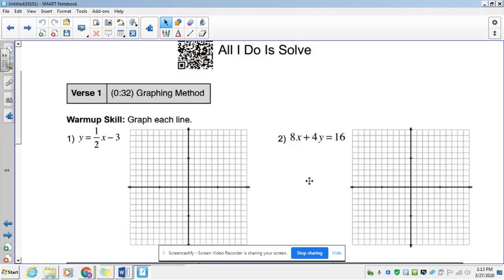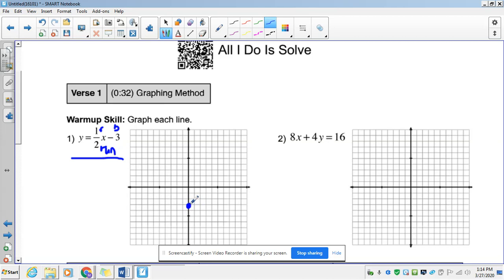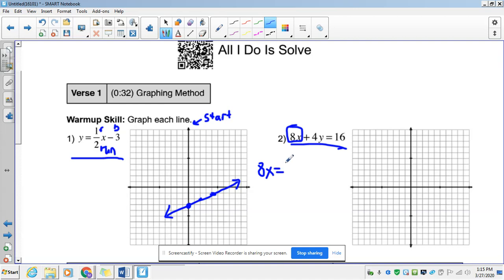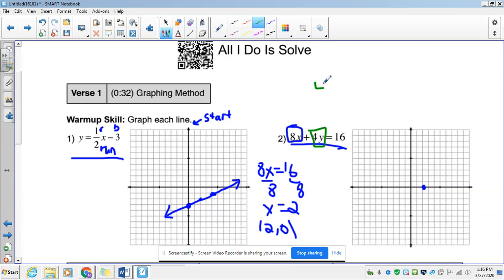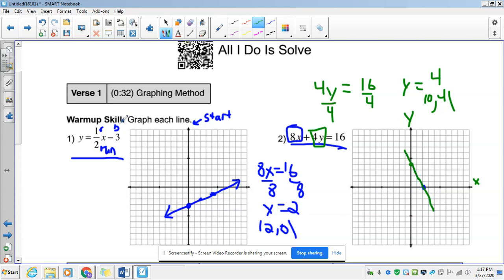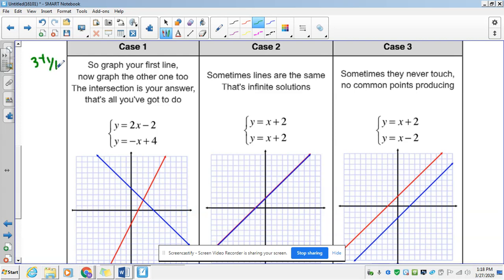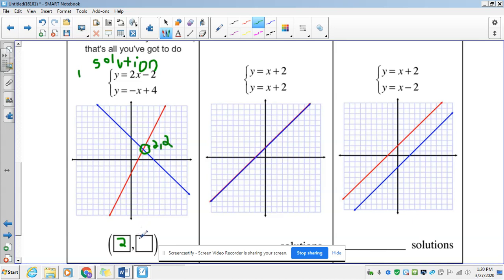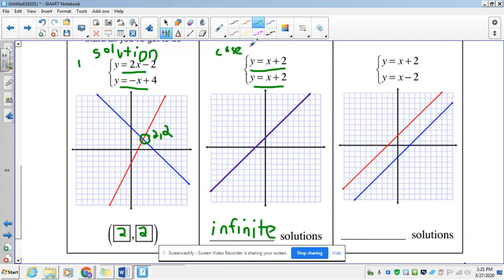Review graphing and types of solutions